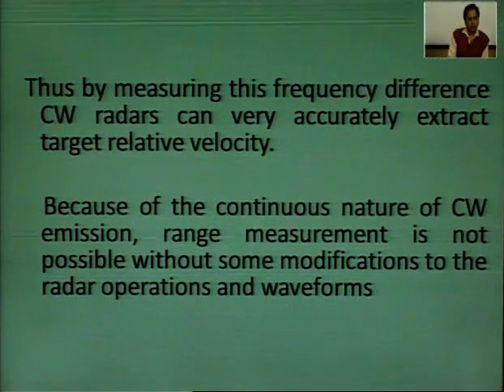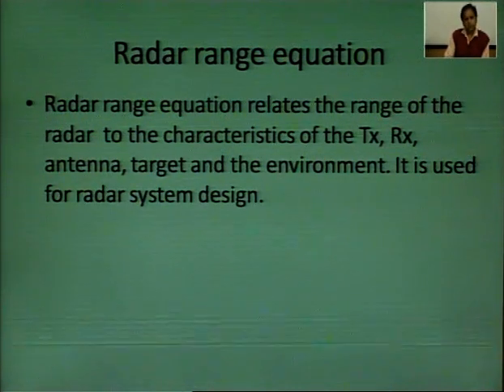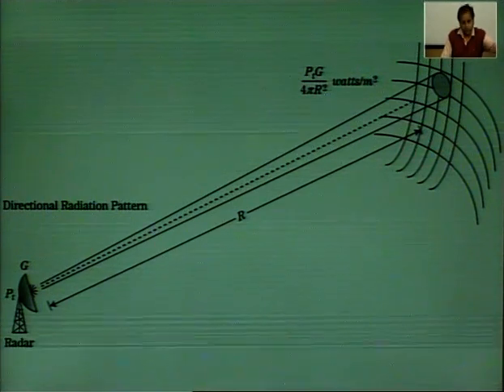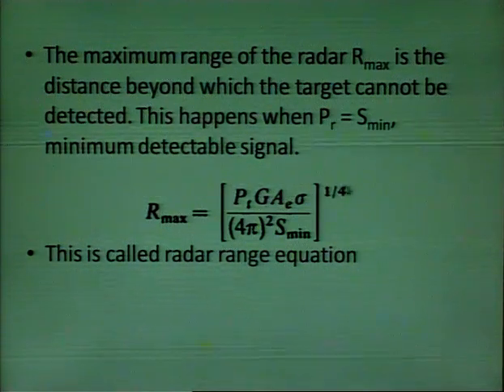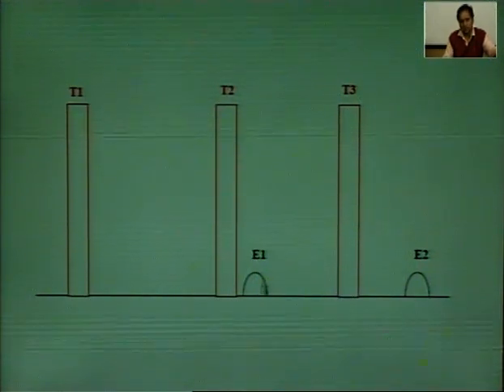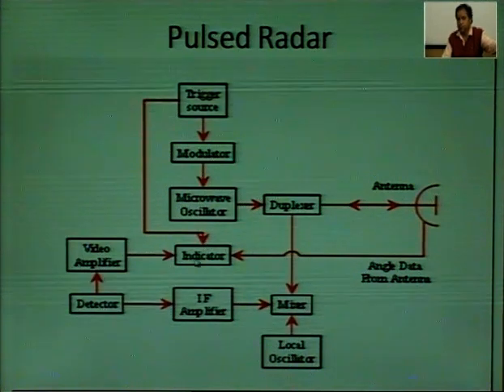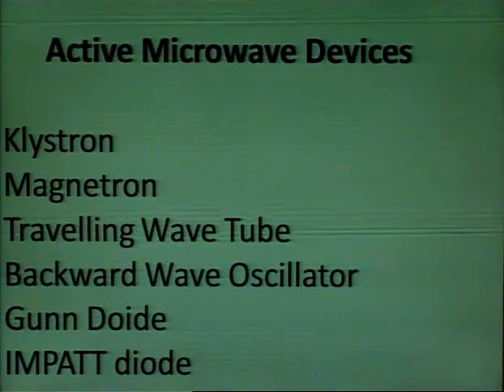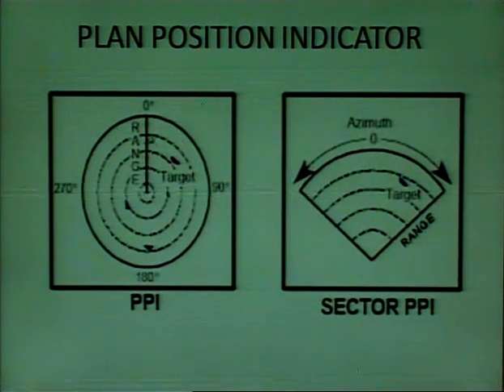Electronics & Communication Engineering_Microwave and Radar Engineering_Radar Range Equation Part 4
Welcome to this lecture (Part 4) on Radar Systems, delivered by Mr. Akshay Jilowal. This session covers the principles of radar — the Doppler effect, continuous-wave and pulse radar, the radar range equation, and the microwave devices used in radar — fully aligned with the PSBTE&IT diploma curriculum.

In this lecture you will learn:
• The Doppler effect — how a shift in frequency (delta F) between the transmitted and received signal indicates relative motion, forming the basis of continuous-wave (CW) radar for speed measurement
• Pulse radar — how a train of narrow rectangular pulses modulating a sine-wave carrier is used, and how target range is measured from the time the pulse travels to the target and back
• The radar range equation — how range depends on transmitter power, antenna gain, effective aperture area, and the minimum detectable signal (S-min), including the important 1/4-power relationship
• Maximum range and S-min — how a receiver that can detect weaker signals (lower S-min) achieves greater detection range
• Factors affecting radar range — transmitted power, operating frequency, radar cross-section of the target, and minimum detectable signal
• Maximum unambiguous range — the ambiguity caused when the operator cannot tell which transmitted pulse produced an echo, and how varying pulse width/shape overcomes it
• The pulse radar block diagram — trigger source, modulator, microwave oscillator, duplexer, low-noise amplifier, mixer, local oscillator, IF amplifier, detector, video amplifier, and indicator, with range and angle measurement
• Limitations of simple CW radar — lack of transmitter-receiver isolation, masking by transmitter noise, homodyne flicker noise, inability to distinguish approaching from receding targets, and its inability to measure range (speed only)
• MTI and pulse-Doppler radar — the moving-target-indicator radar that combines the properties of both CW and pulse radar
• Active microwave devices — klystron, magnetron, travelling-wave tube, backward-wave oscillator, Gunn diode, and IMPATT diode
• Passive microwave components — directional couplers, junction tees, isolators, circulators, and resonant cavities
• Microwave measuring equipment — the power meter (power measurement) and frequency meter (frequency measurement)
• Radar displays — the A-scope (range in a plane) and the Plan Position Indicator (PPI), which maps target positions around the radar like a map

Curriculum Alignment: This lecture is fully aligned with the PSBTE&IT (Punjab State Board of Technical Education & Industrial Training) Radar Engineering curriculum for the Electronics & Communication Engineering diploma program. Radar principles, the range equation, and microwave devices form a core module in the radar and microwave syllabus.

Target Audience: Diploma students and faculty of government polytechnic colleges in Punjab (PSBTE&IT curriculum), diploma engineering students in Electronics & Communication preparing for board exams, and anyone studying the fundamentals of radar systems and microwave engineering.